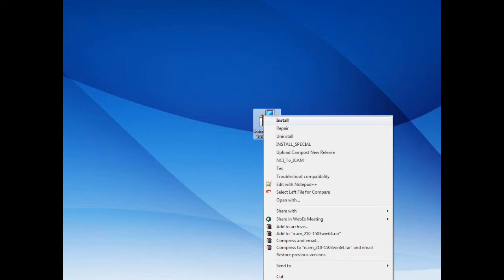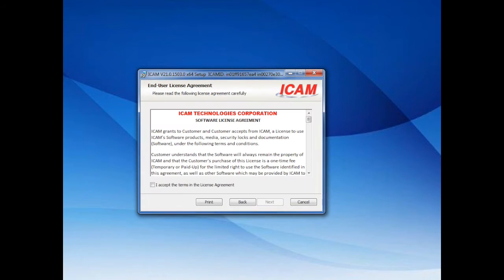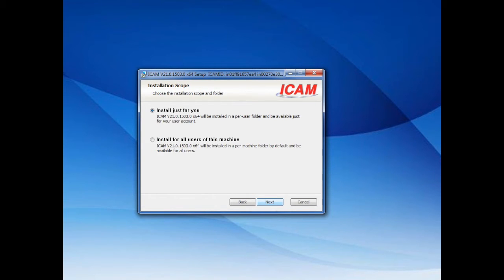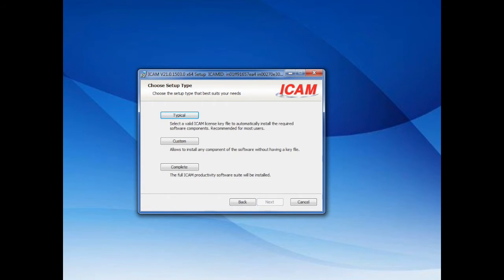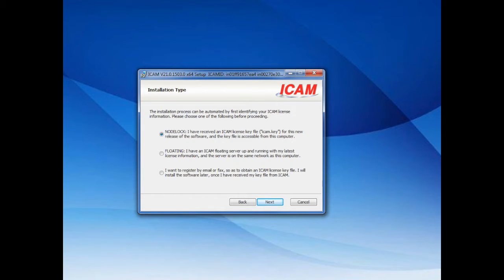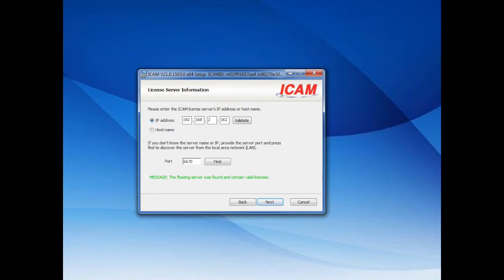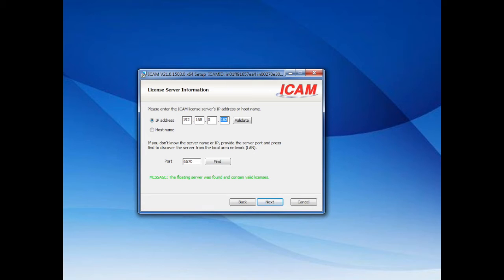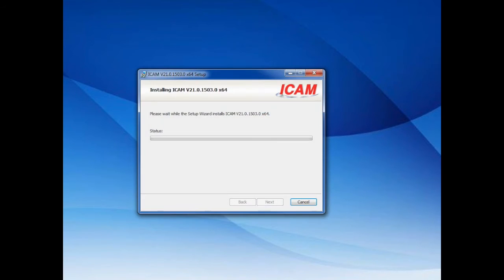CAM-POST CNC Post-Processor - V21 Installation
A step-by-step guide to installing V21 of the CAM-POST Post-Processor Development software.

ICAM offers a complete collection of custom-tailored CNC Post-Processor, Simulation & Optimization Solutions that support all CNC Machine/Controller Pairings and are compatible with all major CAD/CAD Systems including CATIA, Siemens NX CAM, Mastercam & many more.